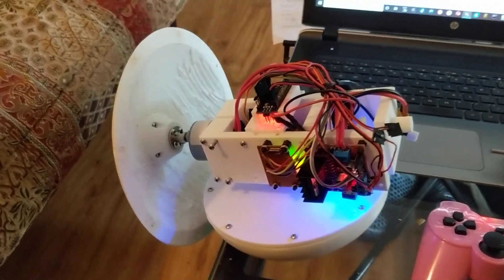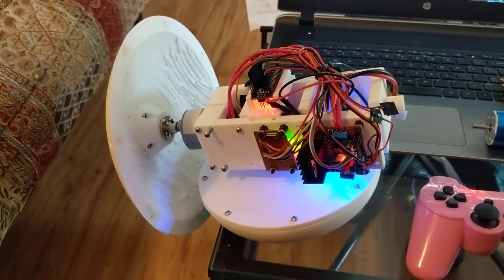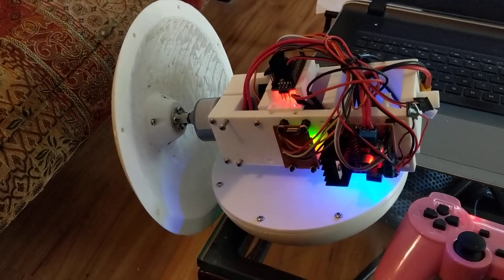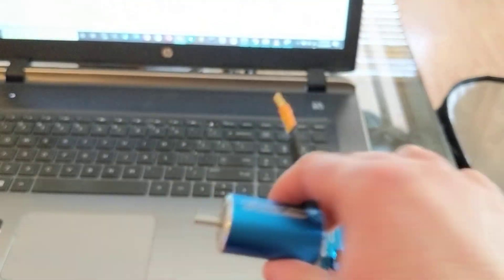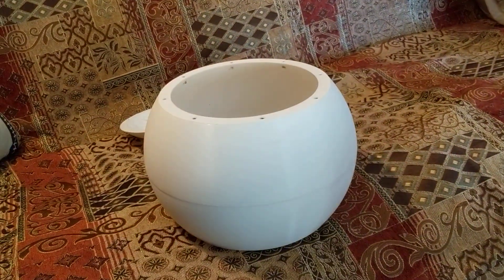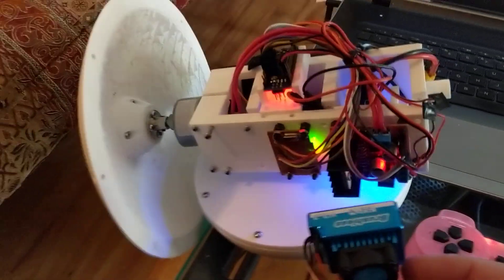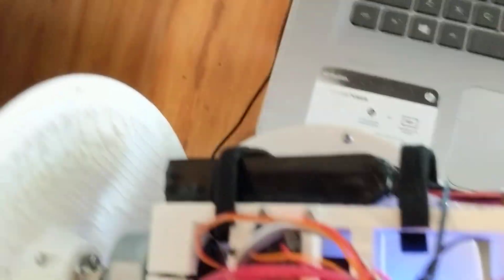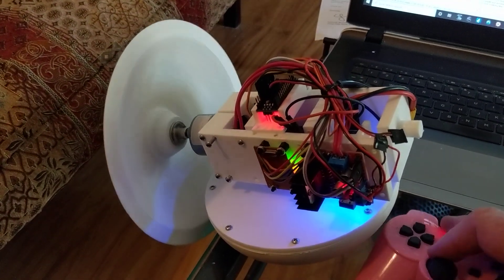Beginnings of my sphere robot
This is the sphere robot that I've been building for the last few months. I designed all the parts for the body and drive mechanism at home using OpenSCAD, and all the parts were printed on a Kossel Pro 3D printer that I built myself.  The electronics are controlled by an Arduino Nano using software I wrote myself using existing libraries. The drive system uses a 6V 1200rpm geared motor. Steering is achieved with a continuous rotation servo connected to a bowl-shaped reaction wheel filled with sand to give it weight. The circuitry is powered by a 2S 7.4V LiPo battery and motor control is done via an L298 motor controller. The user controls the device with an inexpensive PS2 gamepad controller, which communicates wirelessly with a PS2 receiver in the drive system.

I've done three redesigns and rebuilds of the internal drive chassis before getting to this point. Then I discovered the motor I used doesn't have enough anywhere near enough torque to turn the 250mm (10 inch) ball.  So now I will be upgrading to a much more powerful brushless motor and an 80A speed controller. This will hopefully give an output power of about 500 watts, which should be enough to meet my original concept of the sphere robot being able to do 60 miles per hour (100kmph). Scary speeds!